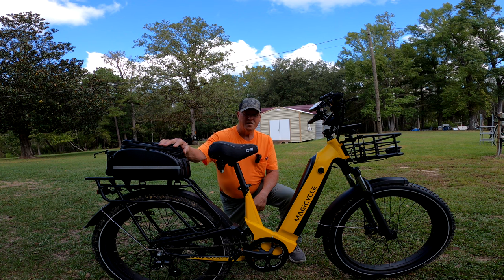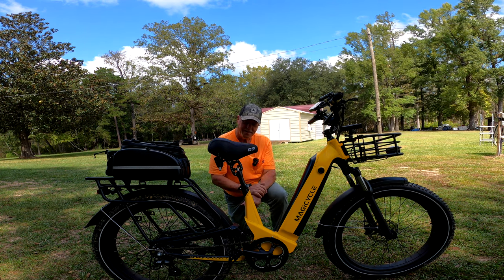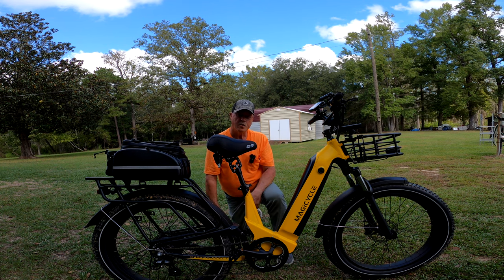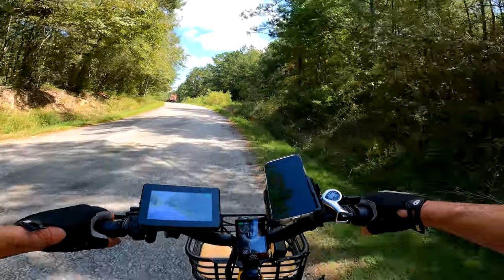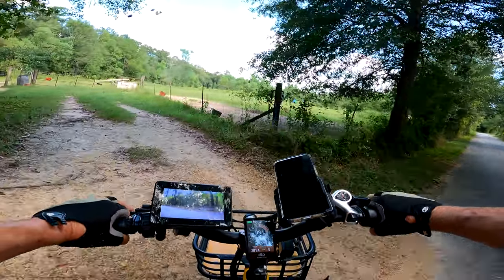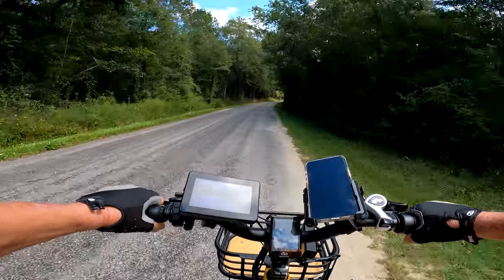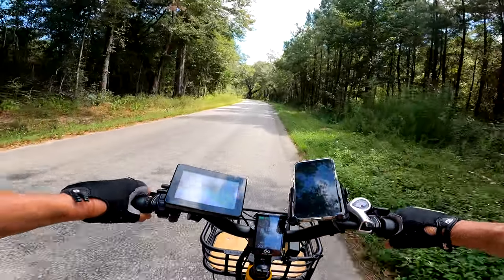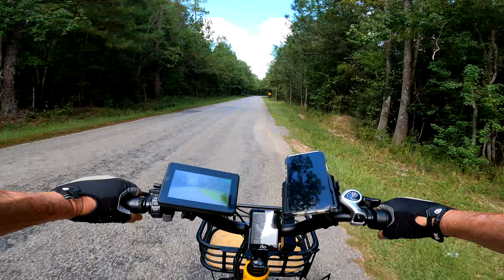Magicycle Deer With A Suspension Seat Post: An Unbelievable Ride!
Can we take the best and make it better? You bet we can. We took the smooth ride of the Magicycle Deer and added a Suntour seatpost and adapter. The deer is truly like "riding on a cloud smooth". Enjoy
*Suntour seatpost* 27.2 mm x 350 mm long
*Seatpost Adapter* 33.9mm - 27.2mm
and place your ebike order from there. Enter one of the following codes for a discount on your purchase. Using this link will help my youtube channel!
RIP1 = $100 off $1200
RIP2 = $200 off $1800
RIP3 = $300 off $3600
RIP300 = $200 off Magicycle Deer

*Safety:*
Magicycle rear view mirrors (1 pair L & R)
Rearview Camera with 9.8' cord

*Cameras/accessories* (that I currently use):
Chest mount - GoPro Hero 8 Black
Action shots - GoPro Hero 9 Black
Still shots  Iphone 14
Drone shots - DJI Mini 3 Pro
GoPro chest strap that I use "Awesome"

*Audio:*
DJI Mic Wireless system

*Freewheel upgrade to 11/28 T* (Shimano)
*Drift Maniac 11-28 7 speed freewheel*
*Freewheel remover tool*

*Seat (Saddle)*
Bluewind oversized bike seat (Very comfortable) (select style)
Cloud 9 Cruiser Select black soft touch vinyl
Cloud 9 Cruiser Select black soft Lycra top
"GiddyUp" XL Saddle (select Outdoor/Indoor with LED)

*Adjustable stem 90 mm*
I use this adjustable stem on the Deer, Bandit and Ocelot Pro

Bike water bottle holder

*Dashboard:*
Posiko phone holder.  Awesome!!
Lamicall phone holder for Iphone 14 (modern) phones

*Trunk Bag:*
Rock brothers large waterproof trunk bag

*Bike Rack:*
Magicycle bike cover

*Drone:*
DJI Mini 3 Pro Drone
*Chapters*
00:00 Introduction
00:21 How can we improve the ride?
02:17 Parts needed
03:11 Test ride at the proving grounds
04:49 Rough railroad tracks!
09:52 Rides like a Lincoln!
13:02 Always looking for something better
14:27 Stick on a goat's head
21:01 Raw power of the deer
28:35 Bike prices